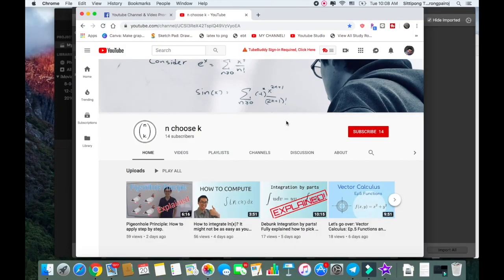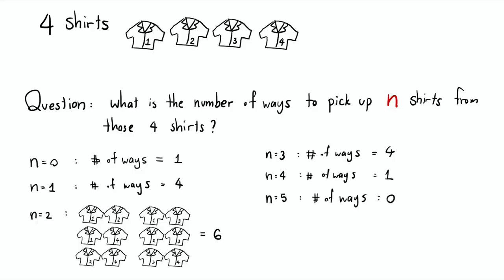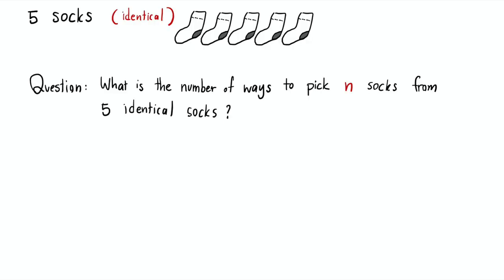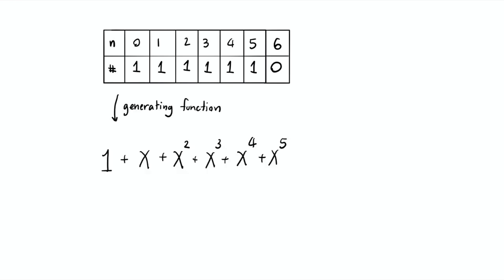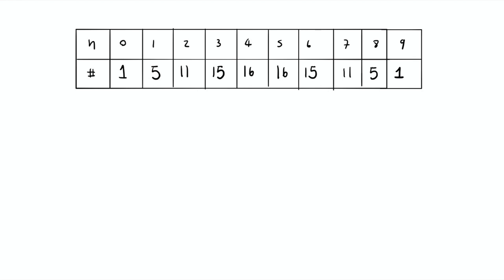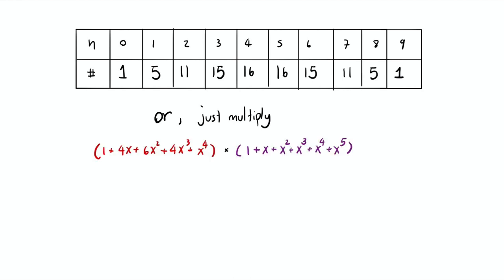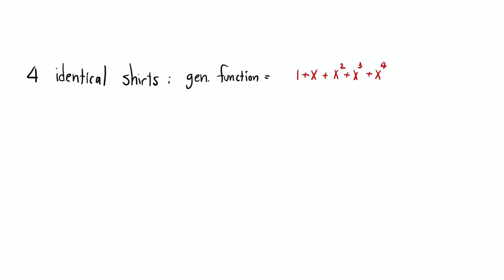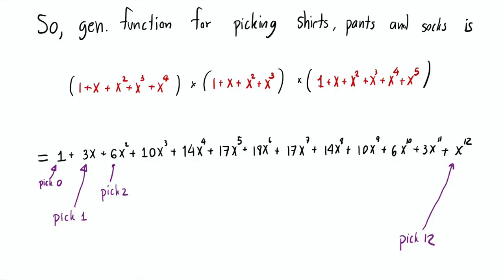Generating function explained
Generating function is one of the most important, and yet, most confusing topics in discrete mathematics and combinatorics. Today, I am going over basic of basic of generating function, including addition and multiplication of generating function and examples.

In the video at 6:49, you may notice and the constant term of the generating function and the value at n=0 are different and here is why: Adding generating function taking the 'or' literally. Meaning it will count construction 1 and 2 differently even when they might look the same. In this case, we have 2 in generating function because it says there are two way to pick 0: 0 shirt or 0 sock. I know it's odd, but that how it works. :-(